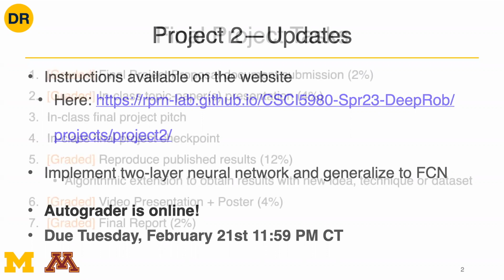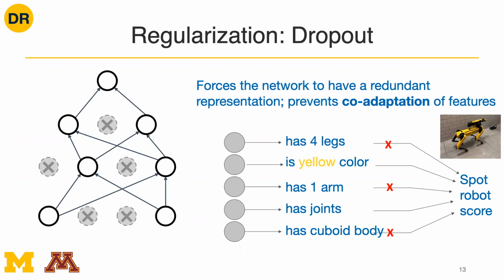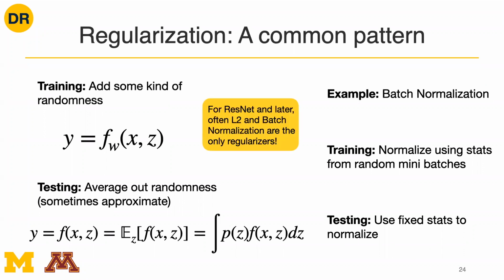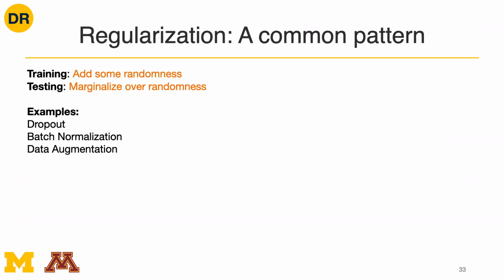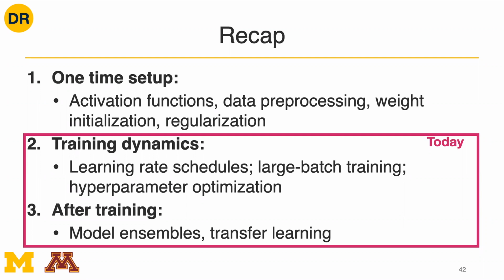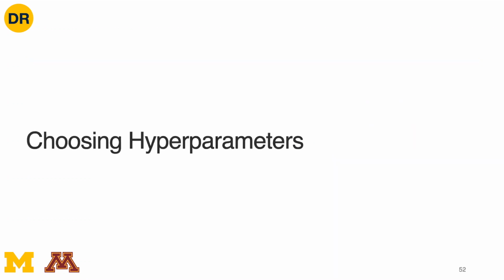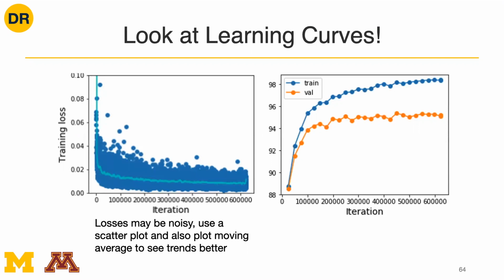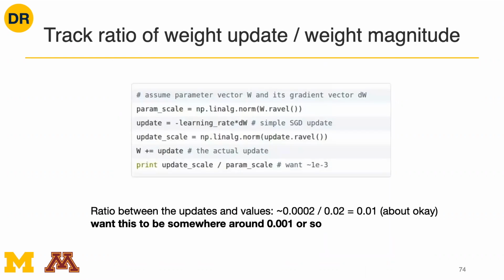CSCI5980-DeepRob-Sp23: Lecture 10: Training Neural Networks 2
Lecture 10 of CSCI5980: Deep Learning for Robot Perception and Manipulation